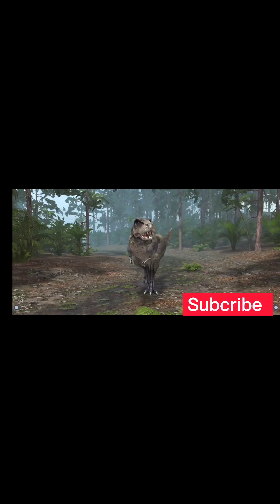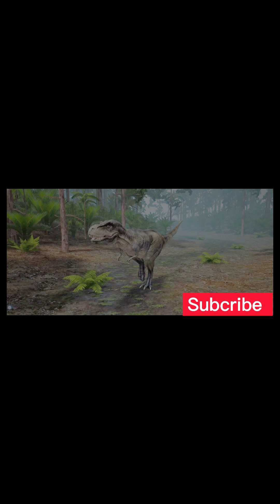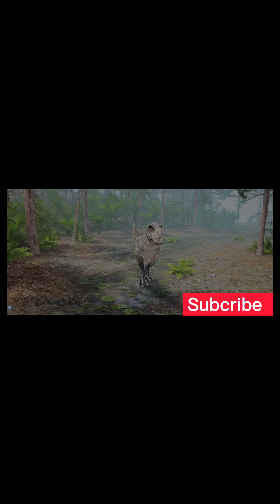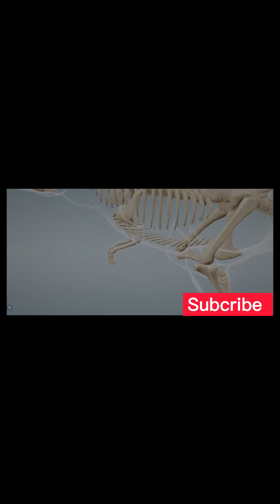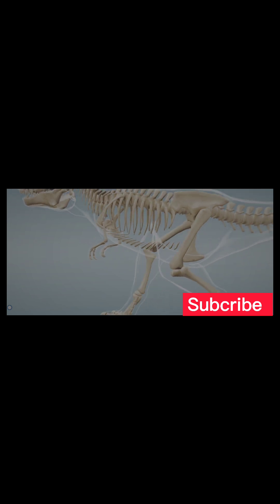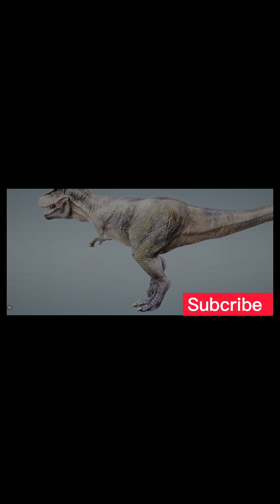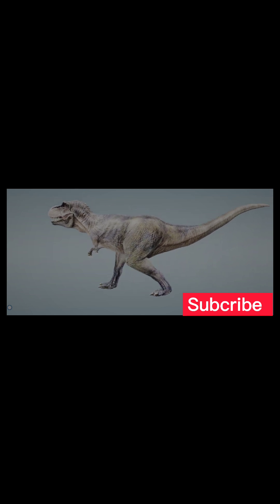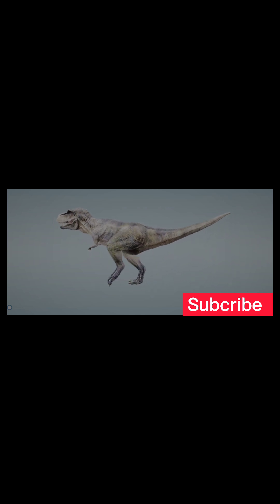About Tyrannossurus Rex!!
Tyrannosaurus rex* was the ultimate apex predator of its time and place – a colossal, bone-crushing carnivore equipped with devastating jaws, keen senses, and rapid growth. Its imposing size, fearsome reputation, and iconic status make it a perpetual source of fascination and study.